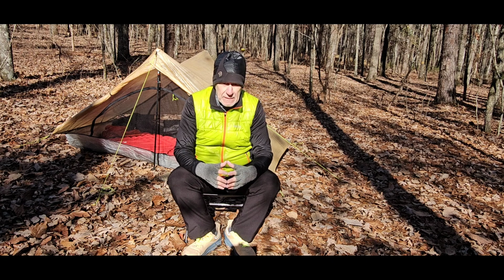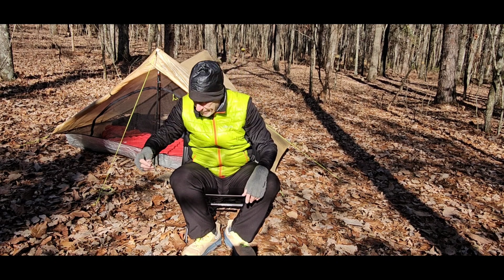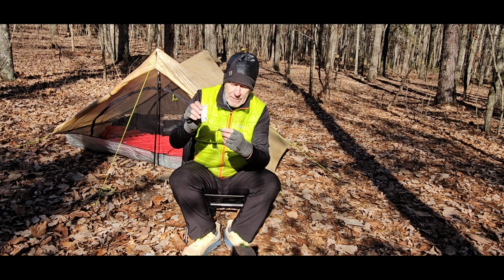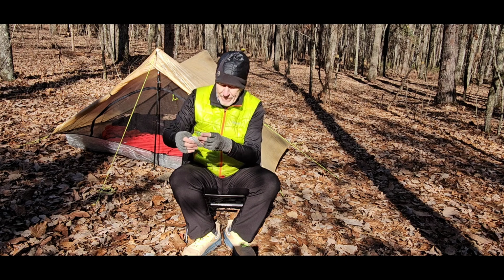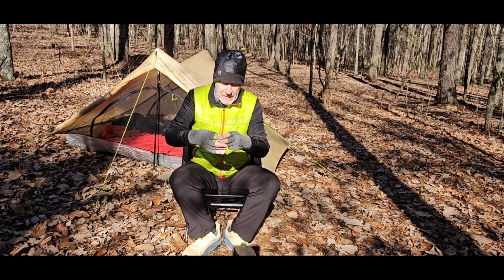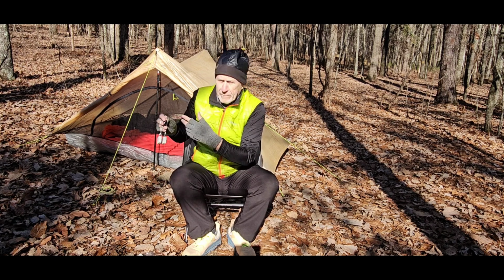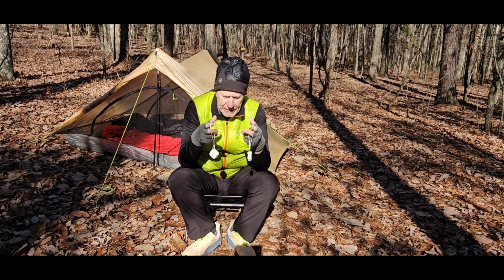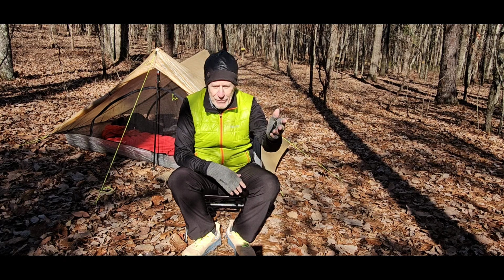Something for Beginners and Seasoned Hikers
- Govee Bluetooth Thermometers
I found these thermometers on amazon and thought they would make a nice addition to my hiking gear.  This is something for beginners and seasoned hikers.  I bought a two pack and downloaded the app so I could track the weather temperature in two different locations.  I was always curious how cold outside versus inside my tent.  I also was curious about the temperature in my footbox.  With these two thermometers it was possible.   I'm quite pleased with this purchase and recommend them.